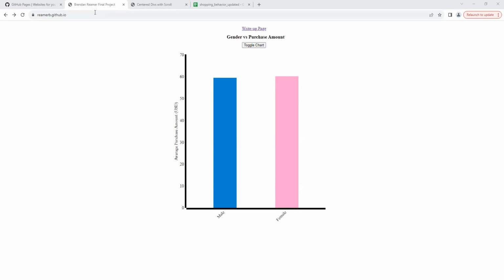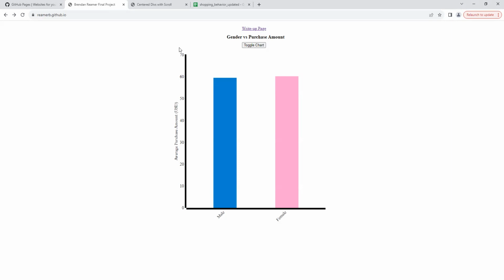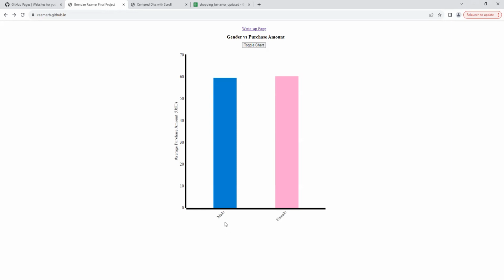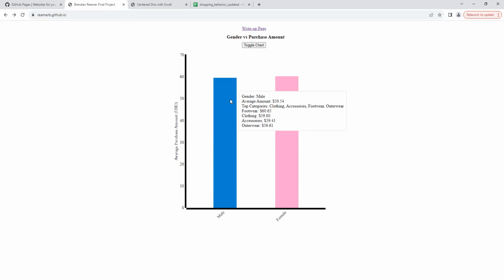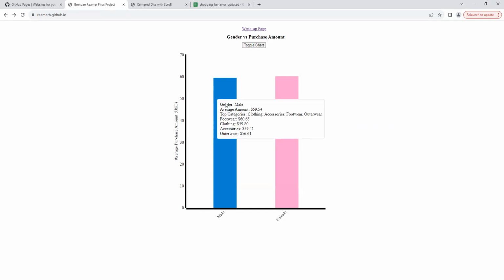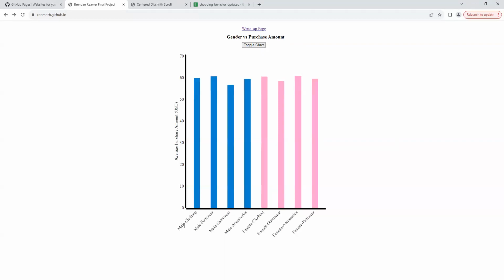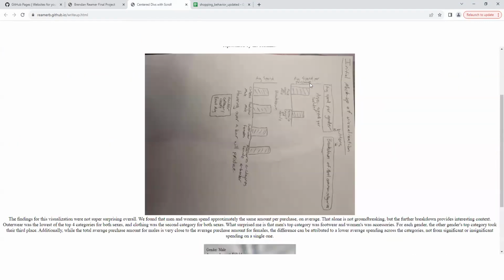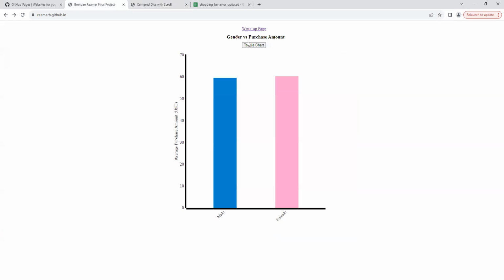Visualizing Info Final Project - Brendan Reamer